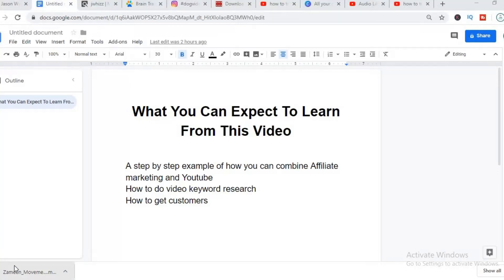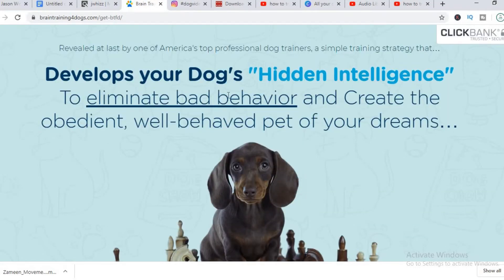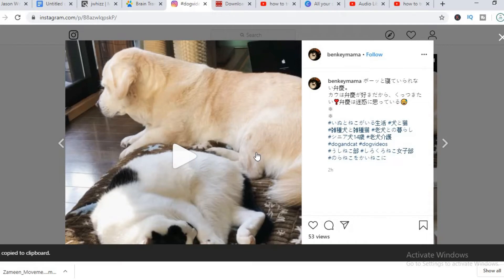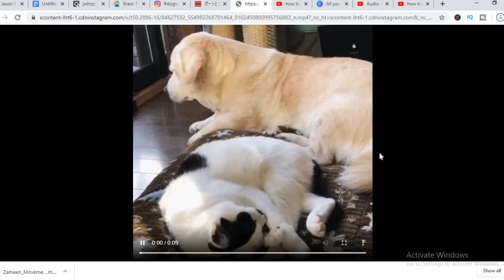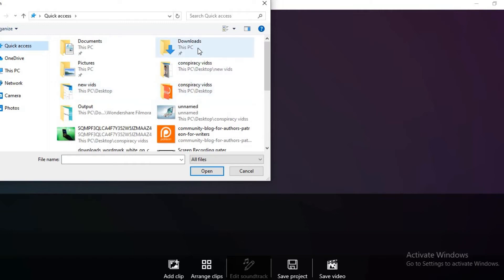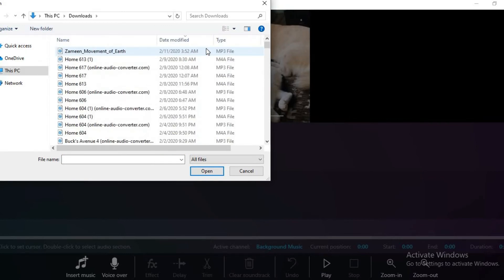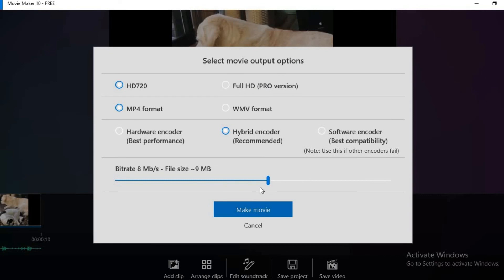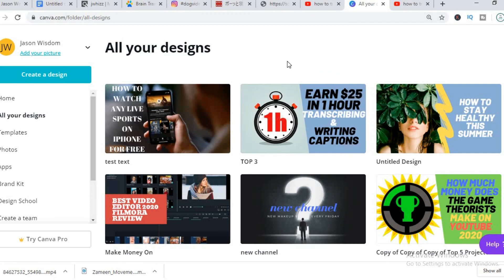AFFILIATE MARKETING ON YOUTUBE WITHOUT MAKING VIDEOS, Using Youtube For Affiliate Marketing 2020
affiliate marketing on youtube without making videos, In this video I will be showing a new method to do affiliate marketing on youtube. Using Youtube For Affiliate Marketing 2020